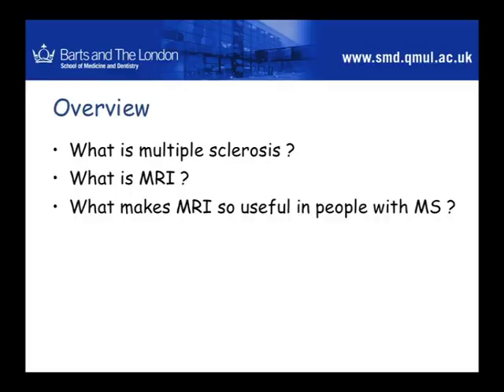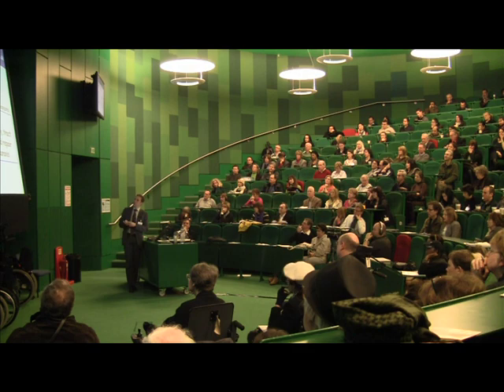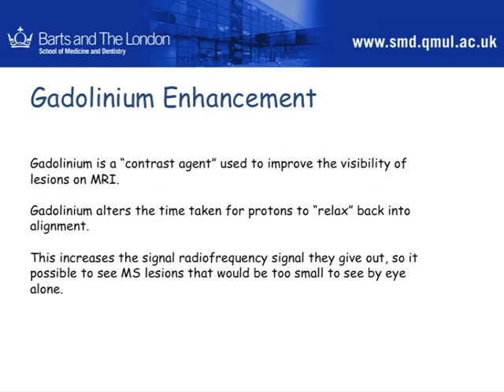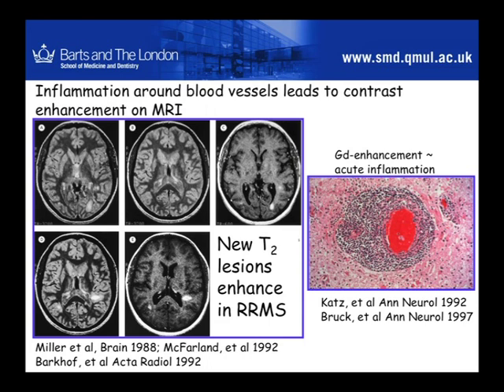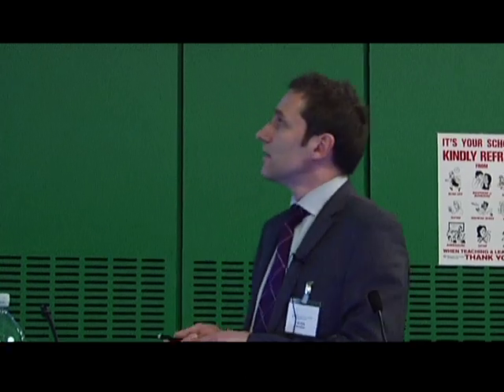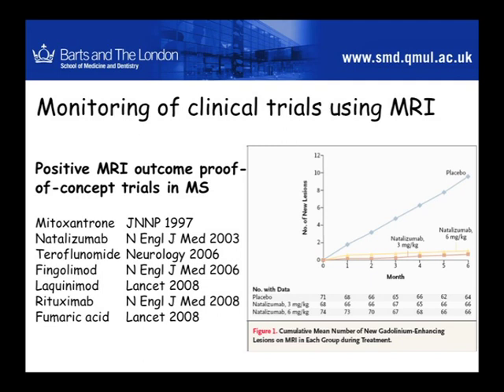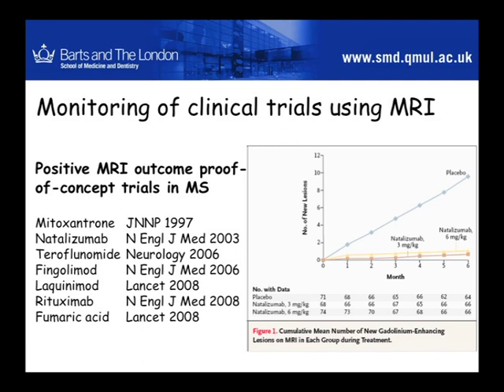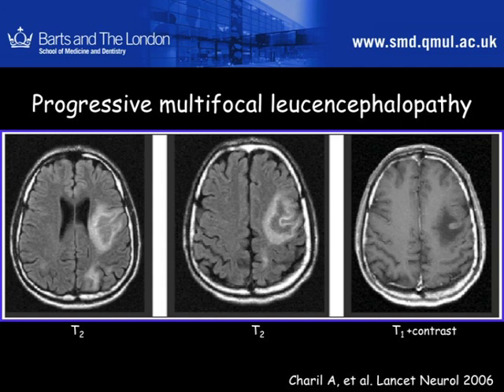Klaus Schmierer PART 2 Why is MRI useful in people with MS?